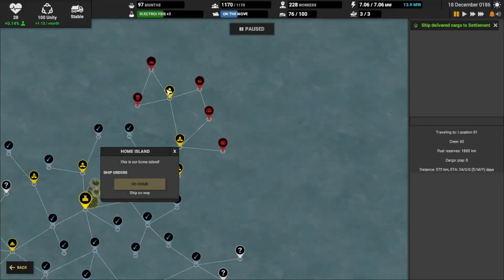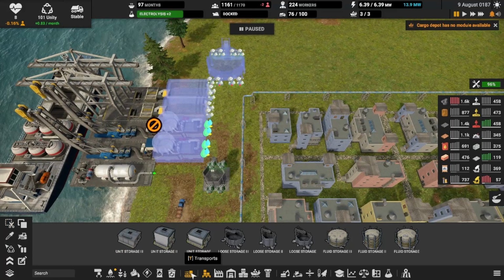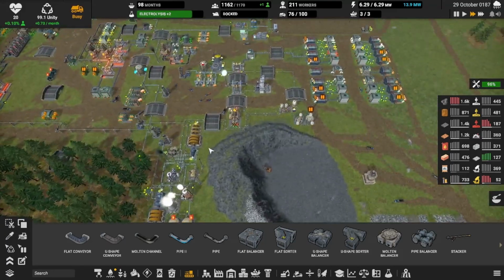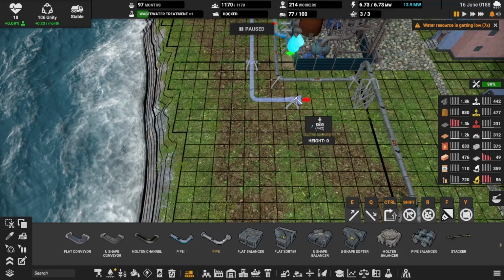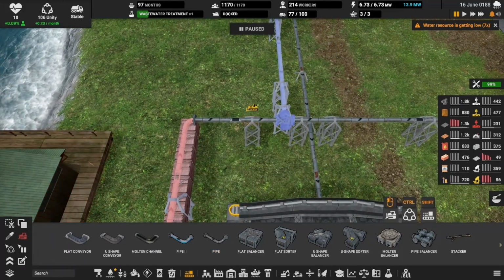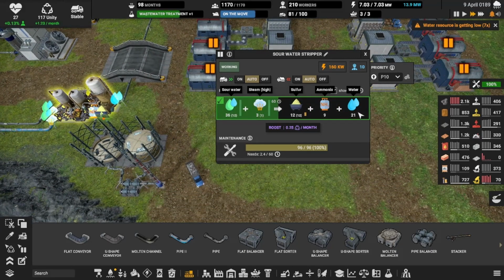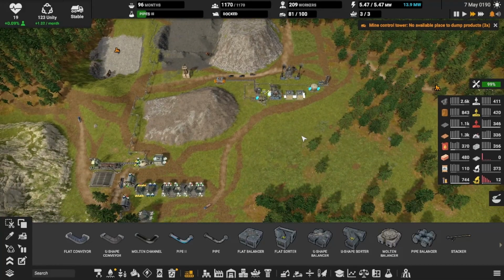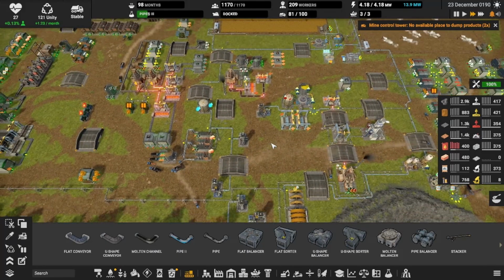Captain of Industry S1 - E43 - Signing the Contract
Hey everybody!  In today's episode, I finish getting our Reputation with the new Settlement up to scratch, and sign the Slag for Sour Water contract.  After some... difficulties... figuring out how to get the cargo docks to _actually perform_ their part of the deal, finally things are flowing!  Slag is now helpfully leaving, and Sour Water is arriving, ready to be converted into clean Water...  Between that and all those Rain Collectors I put in yesterday, our Groundwater supply held pretty close to exactly even throughout the whole episode.  Much better than yesterday, where it dropped by 2 or 3 thousand over the course of the day...

So we definitely still need to get Desalinization going at some point, but the urgency is far, far less than it was, which is obviously fantastic!

My playthrough of guiding some poor, shipwrecked industrialists through surviving and (hopefully) thriving, on an uninhabited island.  I merely need to not to run out of food or materials.  What could possibly go wrong?

Map: New Haven
Game Difficulty: Sailor
Game Seed: ghondo

► Series Mod Collection: N/A (no mods being used for this playthrough)

𝗦𝗽𝗲𝗰𝗶𝗮𝗹 𝘁𝗵𝗮𝗻𝗸𝘀 𝘁𝗼 𝗼𝘂𝗿 𝗴𝗲𝗻𝗲𝗿𝗼𝘂𝘀 𝗣𝗮𝘁𝗿𝗼𝗻𝘀:
••• BFFs!:  None yet, be the first!
•• Good Buds:  Absurdides
• Casual Buds:  None yet, be the first!